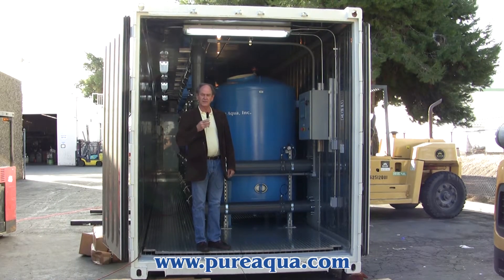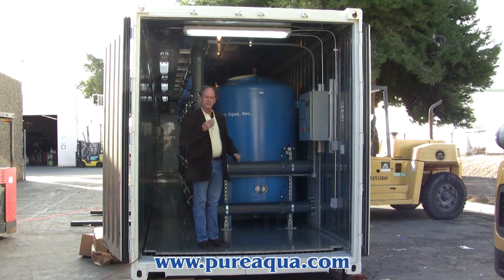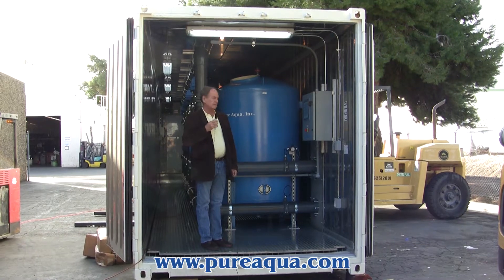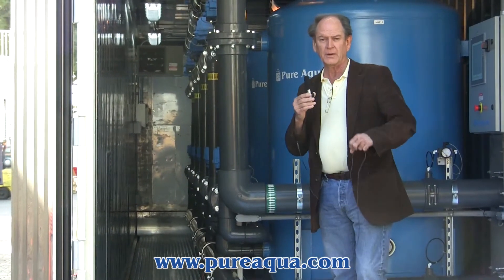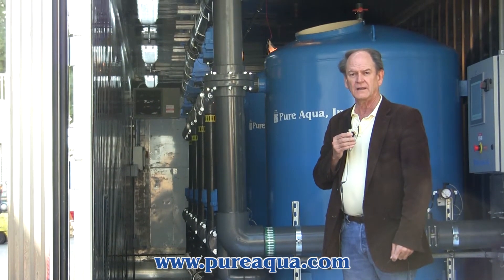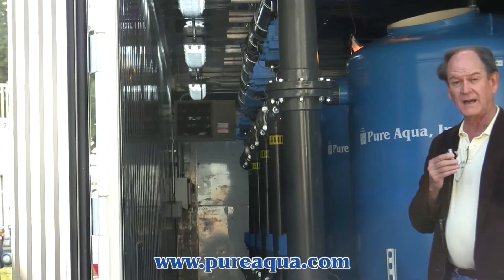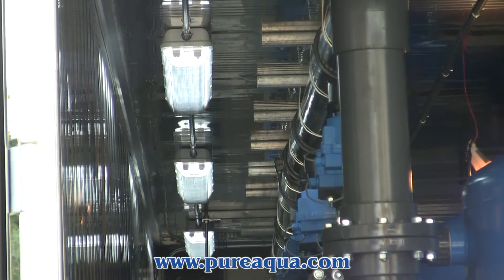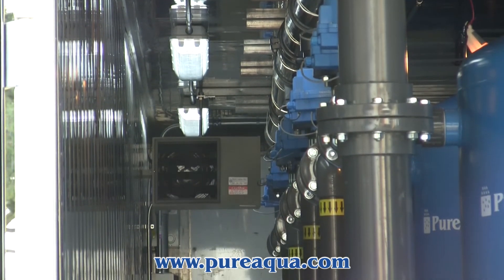Containerized Carbon Filtration System USA 520 GPM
Pure Aqua designs complete water filtration systems as well as containerized carbon filtration systems. A containerized carbon filtration system was custom-made for a mine in the northern United States. The heated container holds five multimedia filtration tanks, each selected from our MF-1000 series, and is capable of producing 520 GPM of clean, potable water. The system is controlled by an advanced PLC, enabling each tank to start its own backwash cycle independently of the other four tanks.